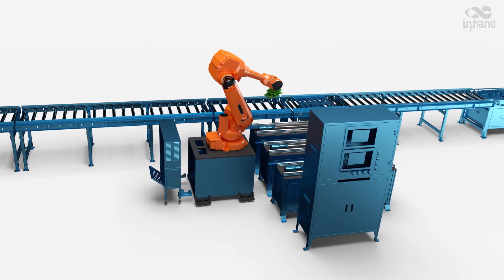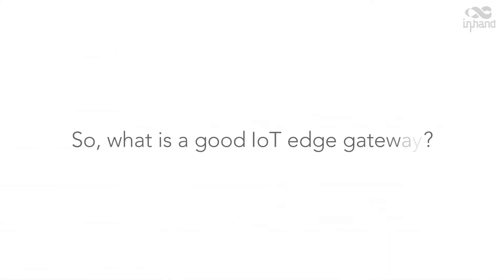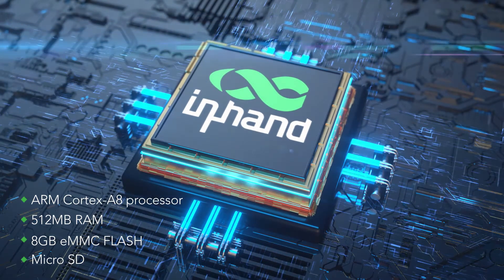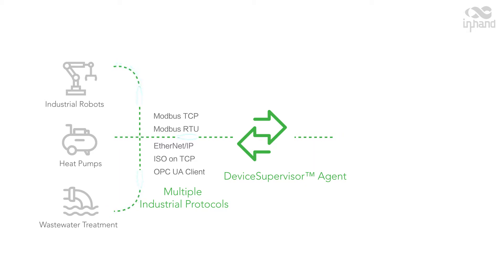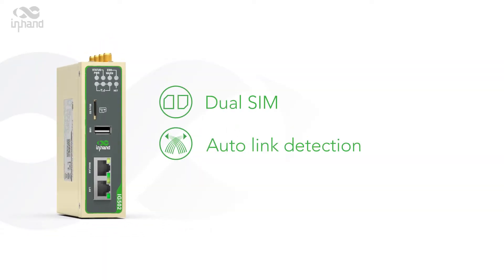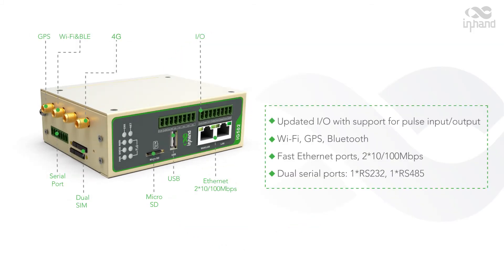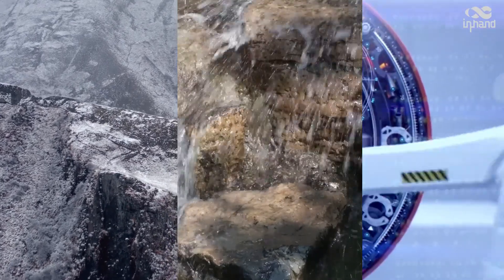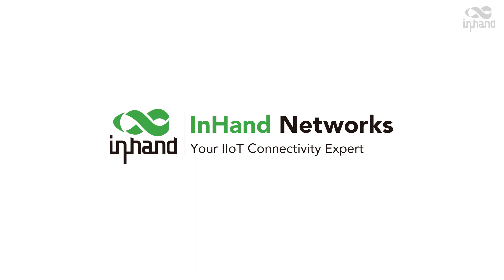New Launch IoT Edge Gateway IG502 | InHand Networks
Getting to know the latest IoT edge gateway from InHand Networks that is:
· Powerful - ARM Cortex-A8 processor delivers powerful edge computing capabilities;
· Intelligent - With built-in DeviceSupervisor Agent, collects data from different devices using multiple industrial protocols, pre-process data locally and then upload them to the cloud;
· Flexible - Python programmable, easy for custom development;
· Reliable -  Dual SIM failover, auto-link detection mechanisms and embedded watchdog;
· Economical - Get all those features at much lower prices.